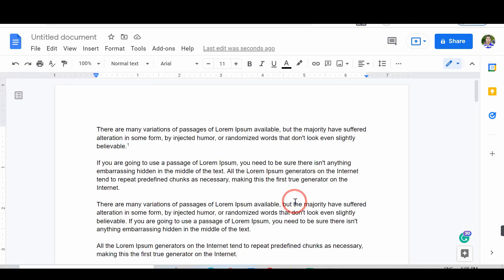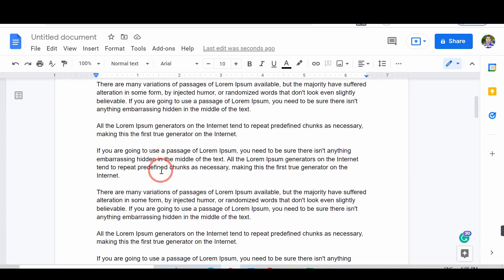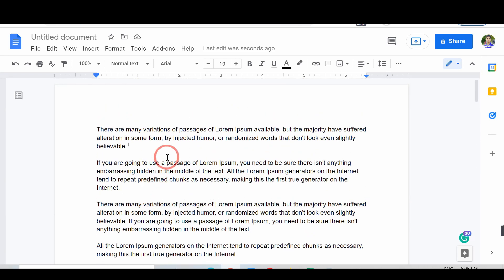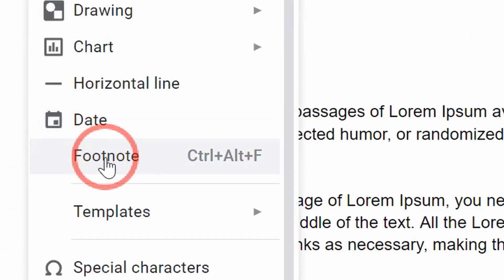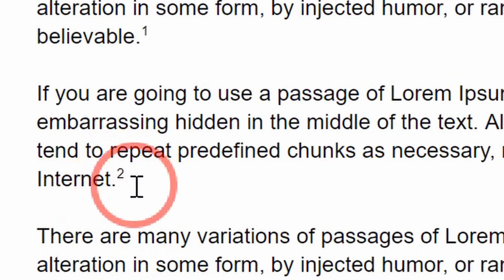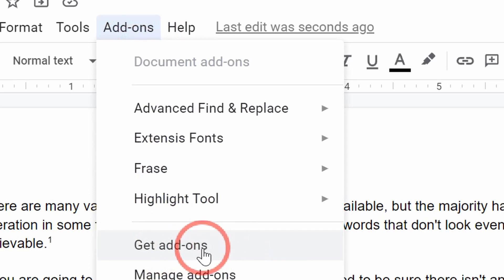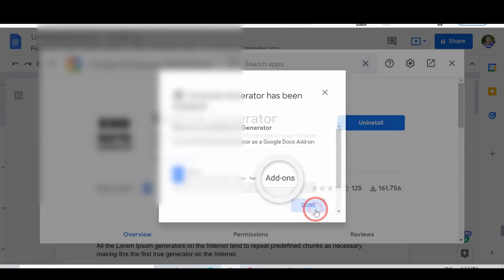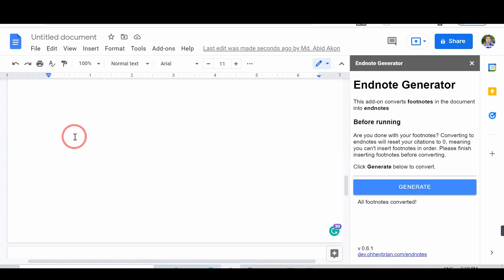How To Add Endnotes In Google Docs 2023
Are you working on a research paper or document and need to add endnotes for your sources? Look no further than Google Docs! In this step-by-step tutorial, we'll show you how to add endnotes in Google Docs so you can properly cite your sources and give credit where it's due.

From changing the formatting to customizing the numbering system, we'll cover everything you need to know to get started. Whether you're a student, researcher, or simply need to add endnotes to your document, this tutorial will make the process easy and straightforward.

So, let's get started and learn how to add endnotes in Google Docs!